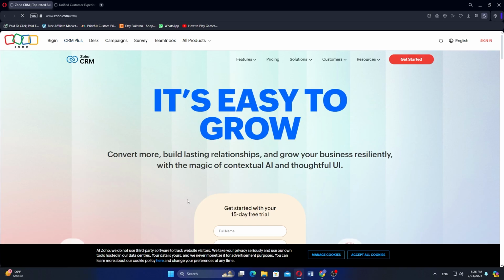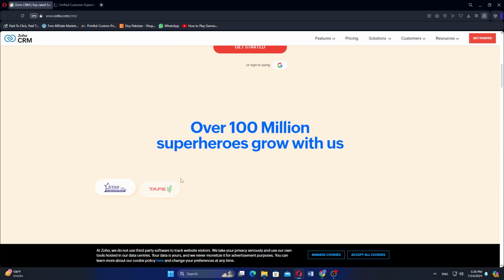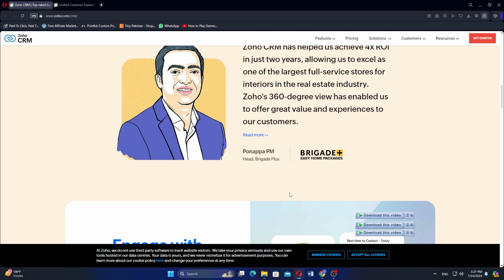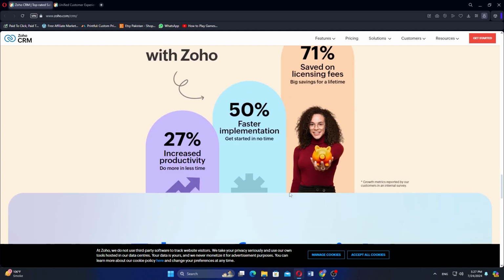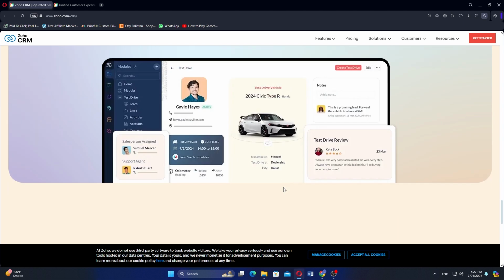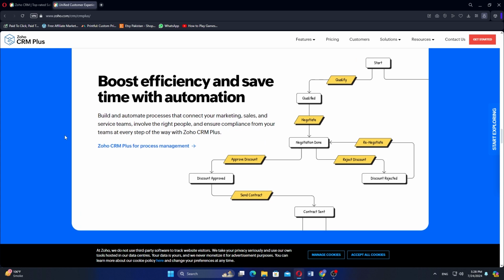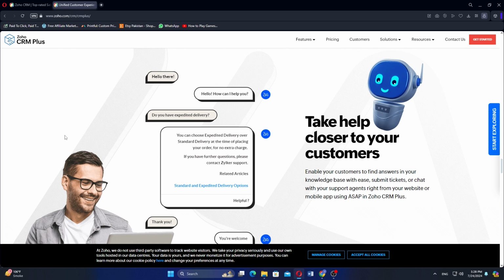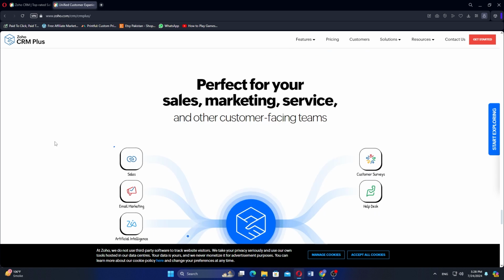Zoho CRM vs Zoho CRM Plus (2026) | Which is Better?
In this video I'll compare Zoho CRM vs Zoho CRM Plus